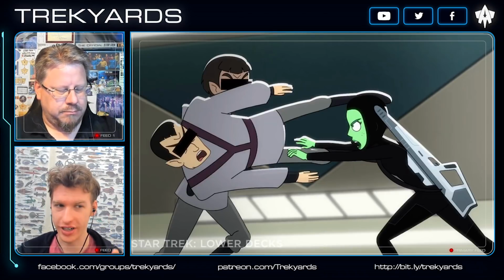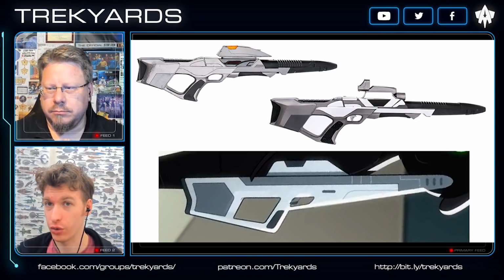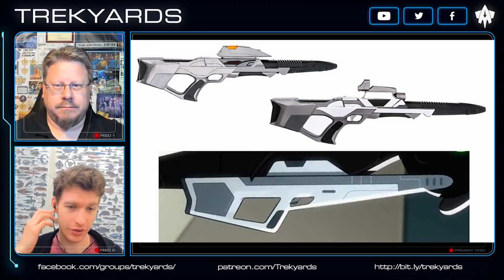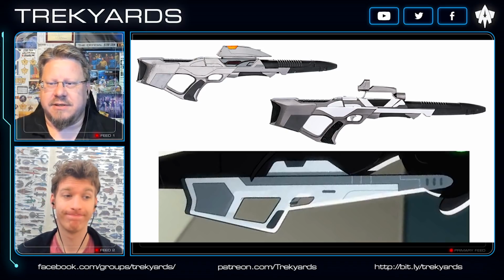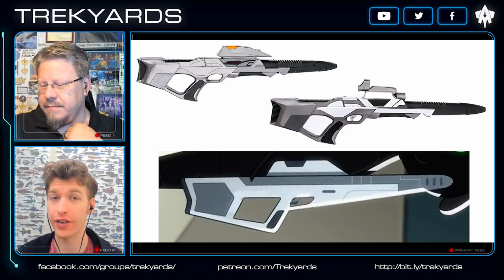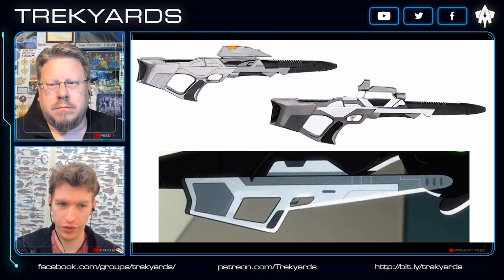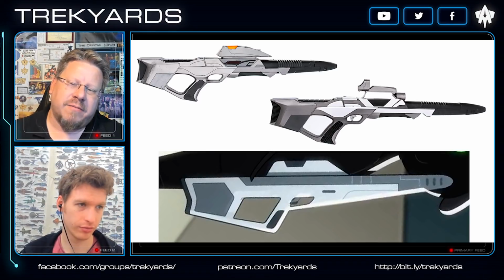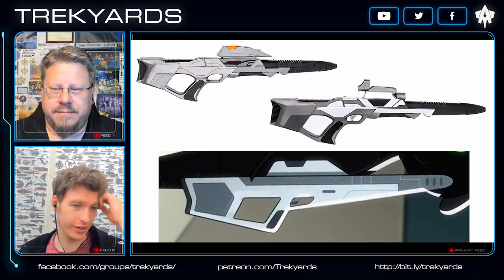2380 Phaser Rifle - First Look (Lower Decks)